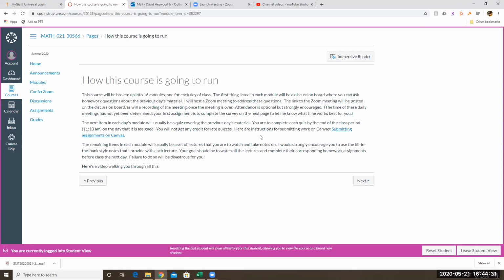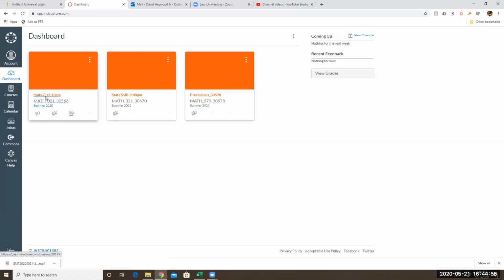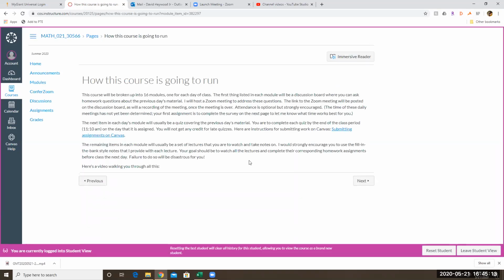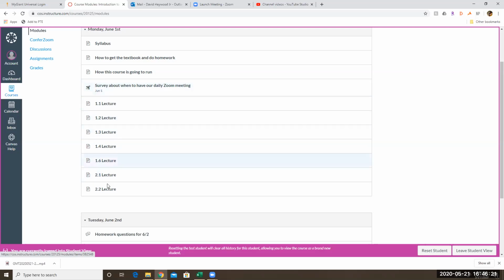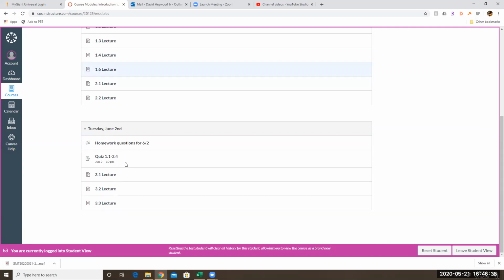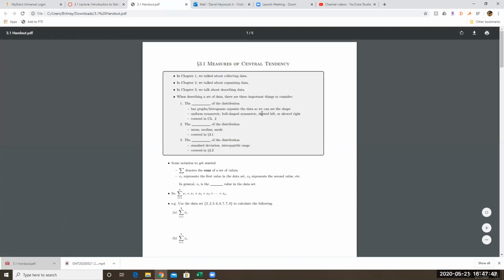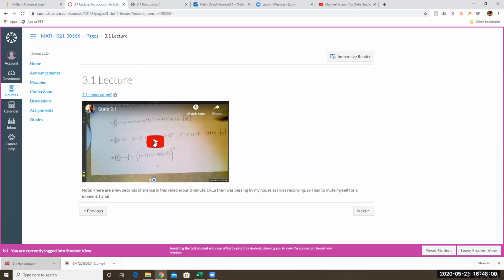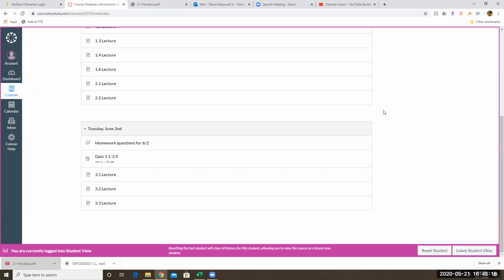Stats Course Flow